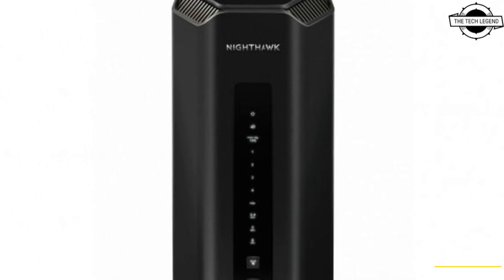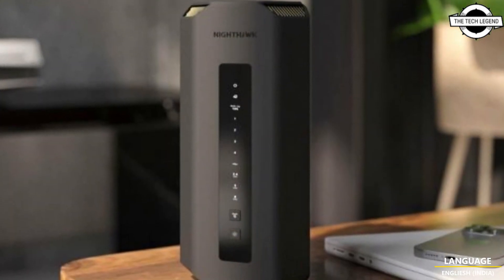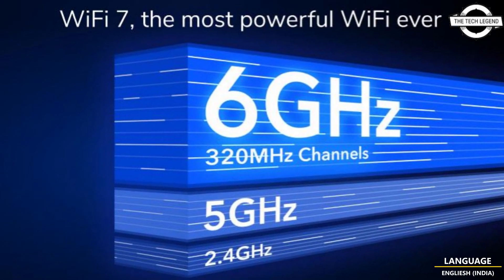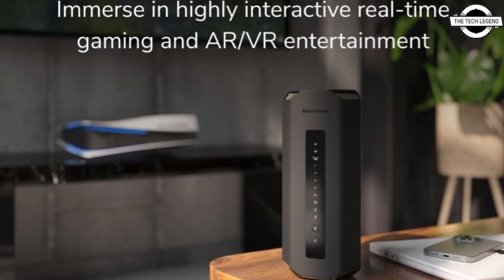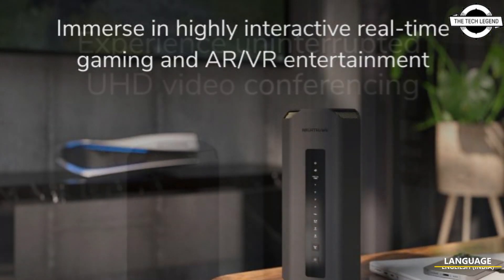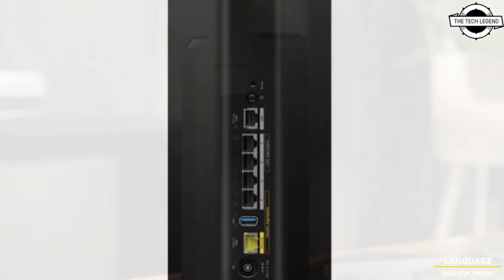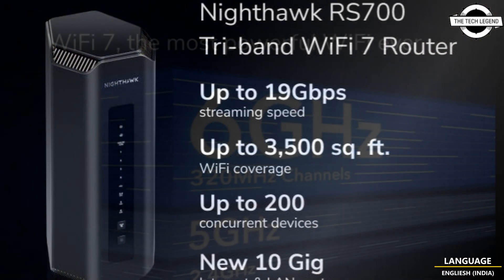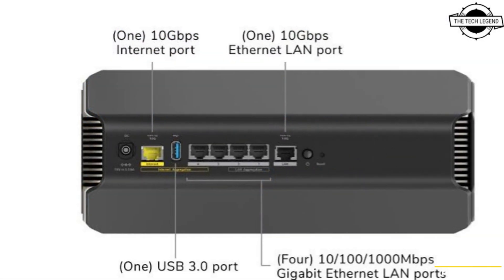NETGEAR Nighthawk RS700S World’s First WiFi 7 Router Launched - Explained All Spec, Features & More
PRODUCT BRAND STORE AMAZON

NETGEAR has expanded its Nighthawk router range with the release of the first-ever Wi-Fi 7-based model. The Nighthawk RS700S offers exceptional speed with a maximum wireless bandwidth of 18.7 Gbps, which is more than twice as fast as its predecessors. The new router leverages WiFi 7 technology to offer reduced latency, increased capacity, and better load distribution. The RS700S is designed with an upright configuration that optimizes the signal from the antennas, making it possible to connect up to 200 devices simultaneously within a range of 325 square meters. The tri-band setup provides a bandwidth of up to 1.4 Gbps over 2.4 GHz, followed by 5.8 Gbps over 5 GHz and up to 11.5 Gbps over 6 GHz. The device also features two 10GbE ports for internet and LAN, four GbE ports, and a single USB 3.0 type-a connector. NETGEAR is offering a free year of Netgear Armor, a built-in security solution developed by Bitdefender, with the purchase of the RS700S. The company also promises additional features that will be added later, including mesh functionality and the ability to set up up to four separate networks, which can enhance performance. The Nighthawk RS700S is set to launch in the US in the second quarter of this year, with an MSRP of $700. While its availability in Europe is yet to be confirmed, it is expected to cost around 790 euros, including VAT. In today's hyper-connected world, home internet needs have drastically changed, and more people are using faster multi-gig internet speeds to keep up with their growing number of connected devices. With the Nighthawk RS700S, users can enjoy next-gen speeds, reduced latency, and increased capacity to support data-intensive activities such as 4K/8K video streaming, online gaming, and video conferencing. The NETGEAR Nighthawk RS700 WiFi 7 Router boasts 320MHz high-capacity channels, multi-link operation, 100x lower latency, and the ability to connect up to 200 devices. The router is also equipped with a 10GbE internet port that is compatible with any internet service provider and more wired ports to improve performance.